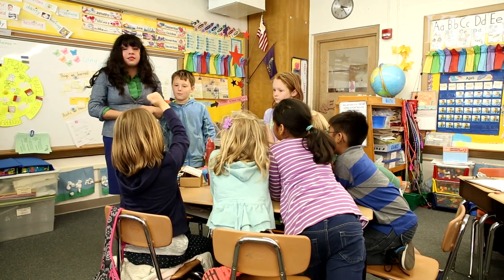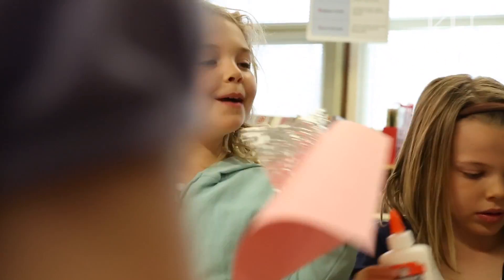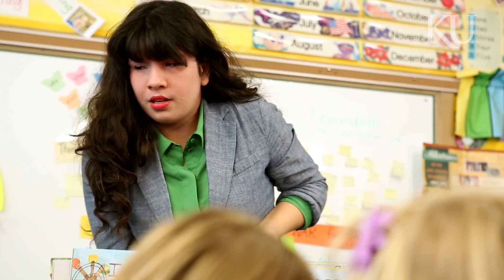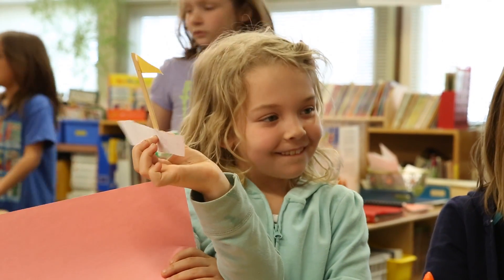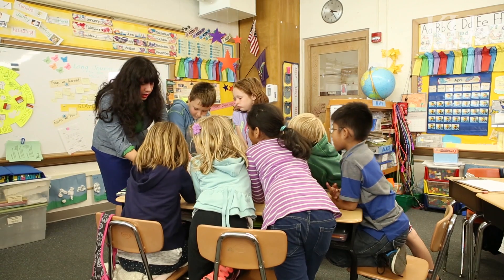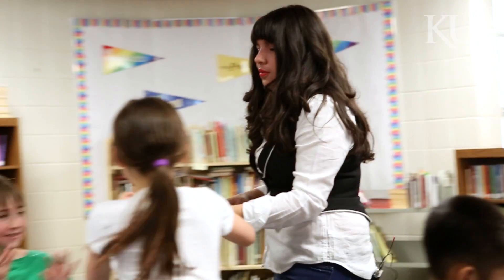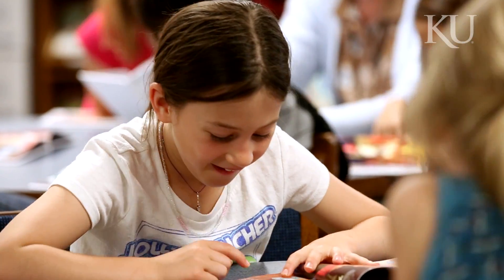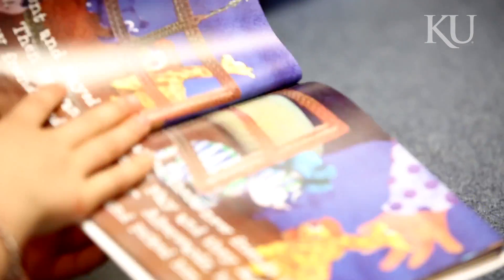Senior funds children’s book, Jip the Zebra, with KU research award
Natalie Sabillón, a KU senior illustration major, has turned her love for drawing and teaching into a children’s book, thanks to a KU undergraduate research award. (See her blog on the project at jipthezebra.tumblr.com). Sabillón returned to her second grade classroom at Hillcrest Elementary School in Lawrence, KS, to get input from students to help her design and write the book, titled Jip the Zebra.